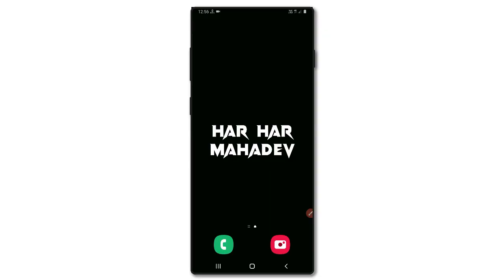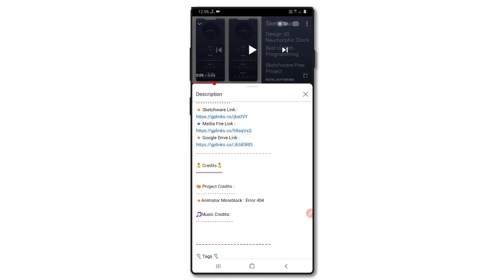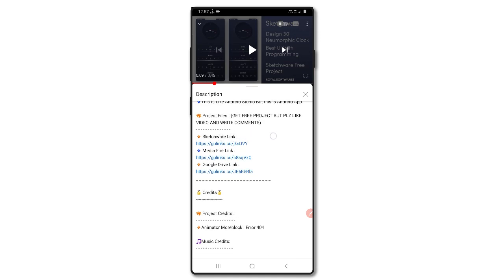MUST WATCH!! | How use Gp Links | Project File Not Support | Sh Recovery App | How to Export Project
👑 ROYAL SOFTWARES 👑
Gives You Better Than Best

✅ My Work
🔸 App Ui/Ux Designing 📱
🔹 Logo Making 🎨
🔸 Video Editing 📽
🔹 Thumbnail Making 🏞
🔸 Intro Making 🎥
🔹 Business Card Designing 🎫

❓What is Sketchware?
🔸Sketchware is best platform for App Developing On Android.
🔹This is Like Android Studio But this is Android App.

Title: Breeze by MBB Genre and Mood: Dance & Electronic - Inspirational

🔍 Tags 🔍
Sketchware Tutorial
Login Page In Sketchware
App Developing Tutorial
Sketchware Ui Design
Log in page Ui Design
Free Projects Of Sketchware
Androind app Ui Design
How Export Project
file not support sh recovery